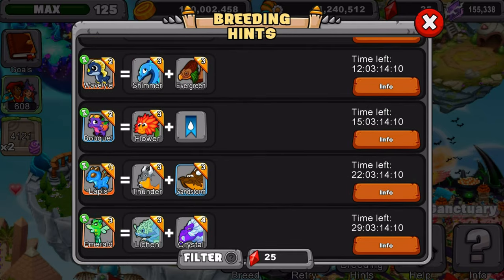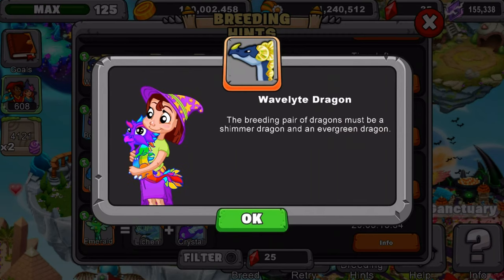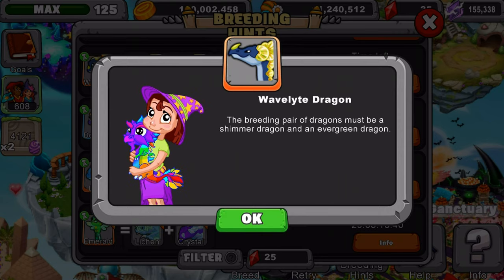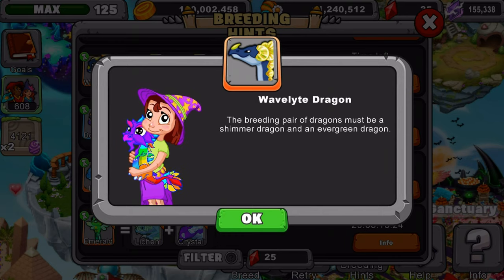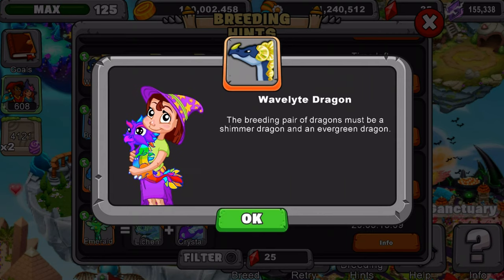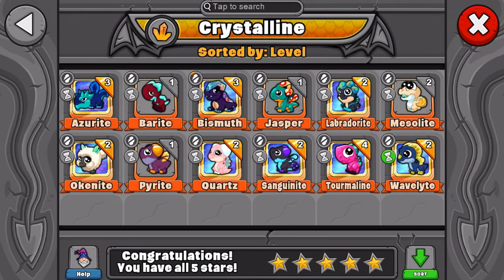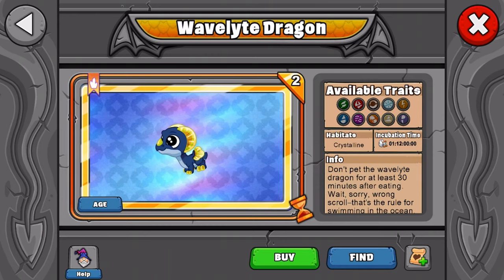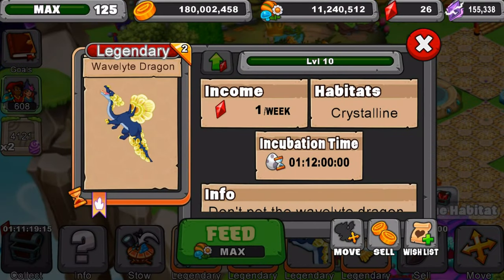Dragonvale| How to breed Wavelyte Dragon | Remastered